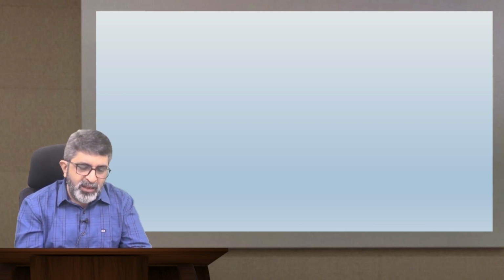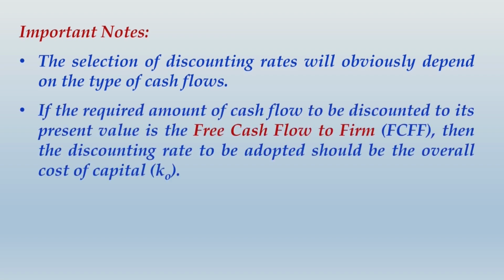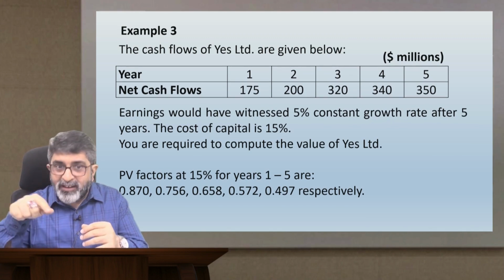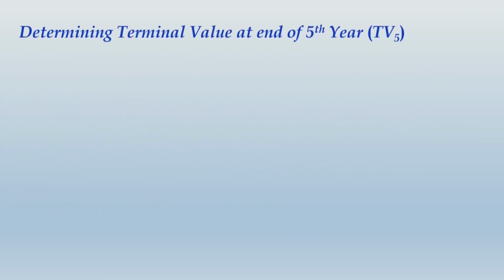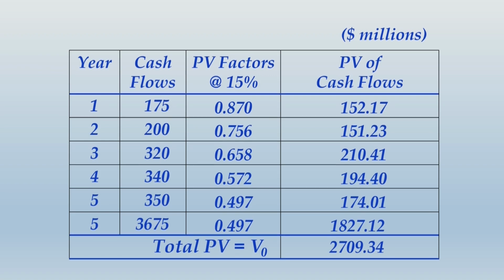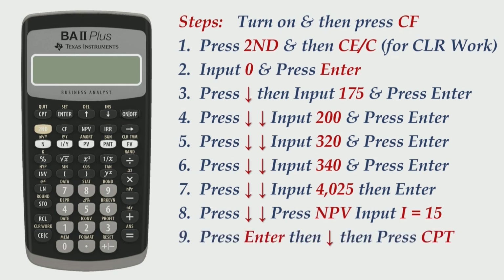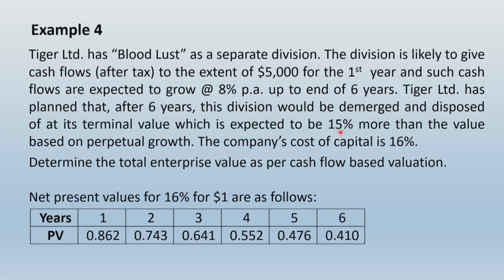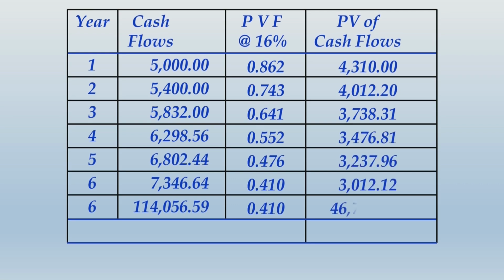Equity Valuation (Part 11) Cash Flow Based Valuation FCFF & FCFE | CFA, CA Final AFM, CMA Final SFM